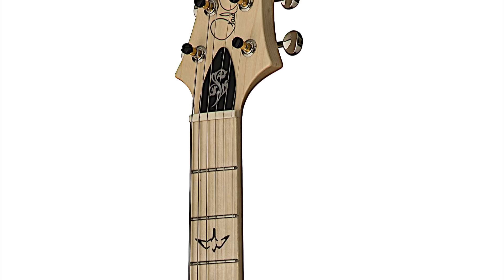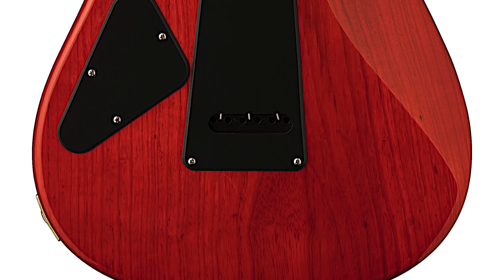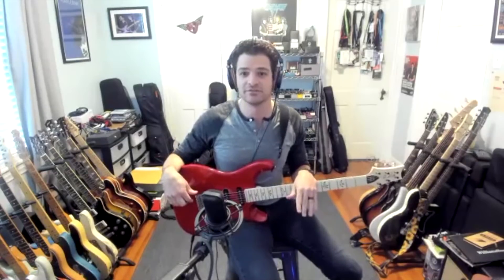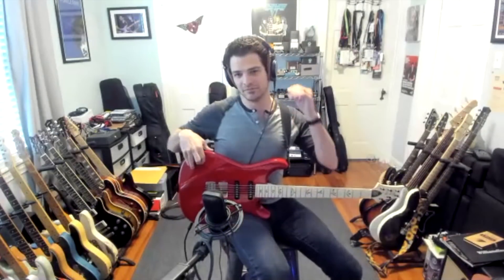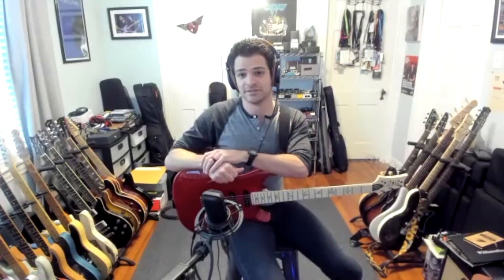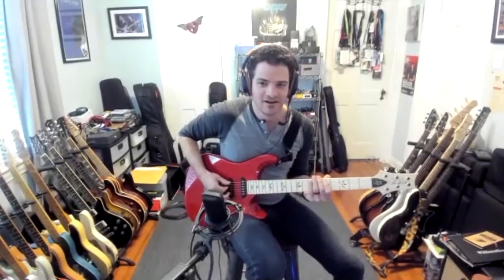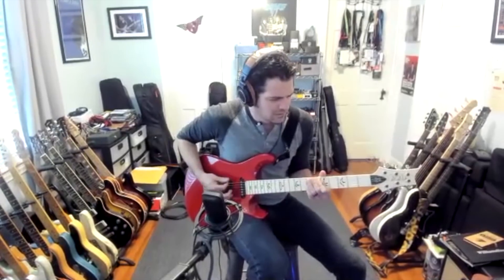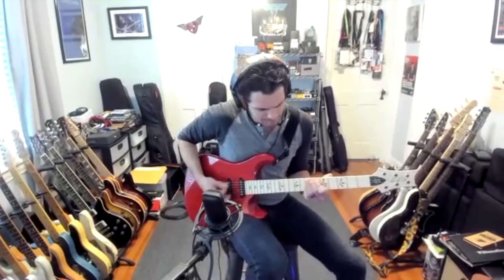PRS Fiore Demo - PG Gear Spotlight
The jazz-funk guru describes how his signature @prsguitars model was a true family affair.